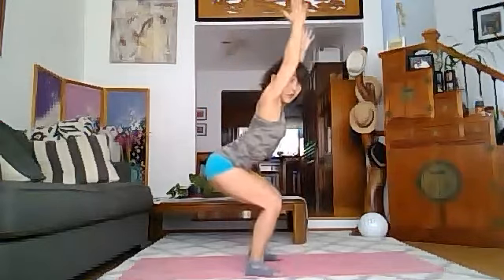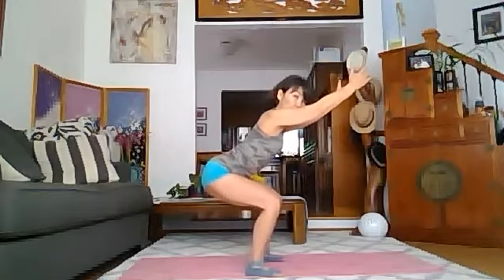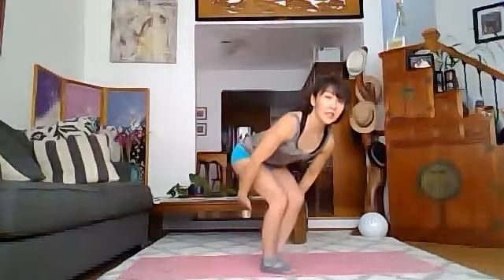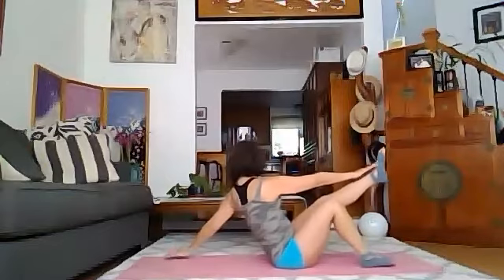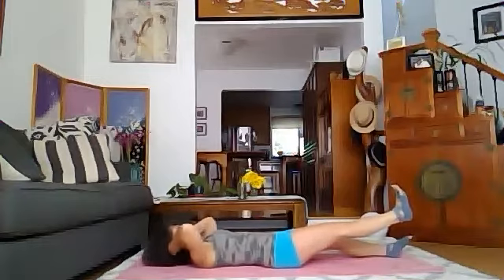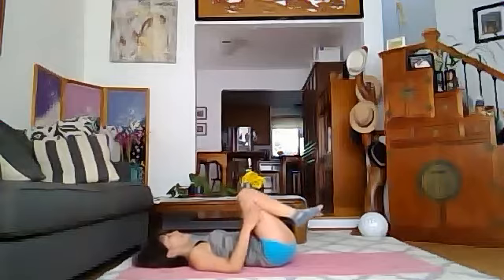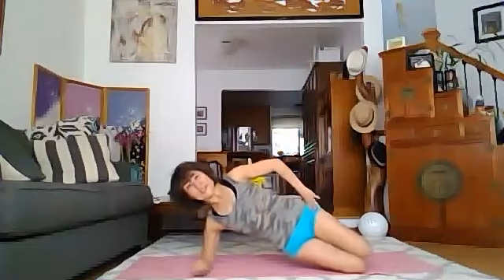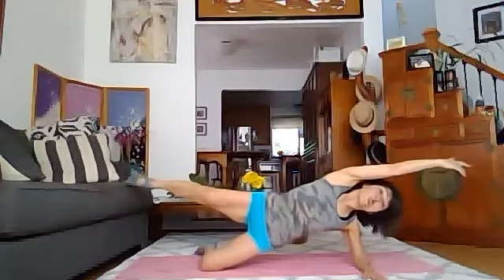Core, Peach & More! With Saeko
Focusing on the abs and booties. A little bit on triceps for today. Let's keep your peach firm and round!!